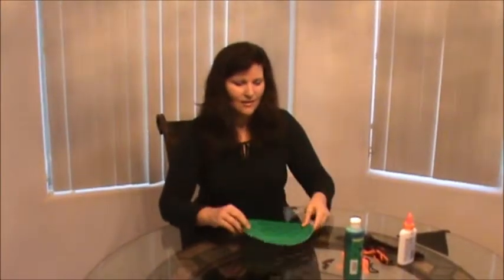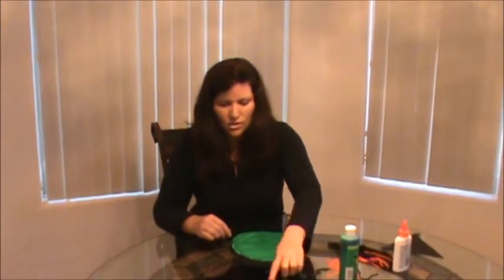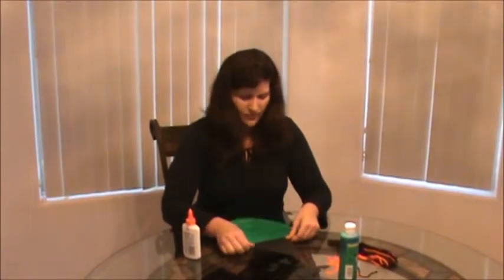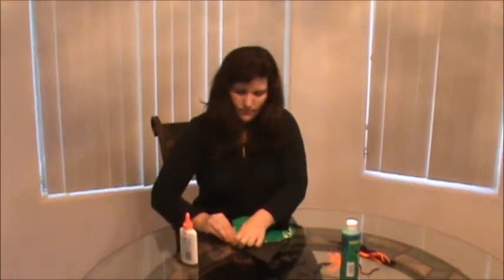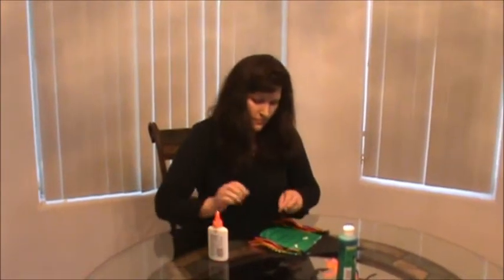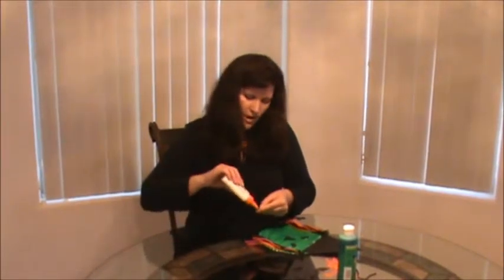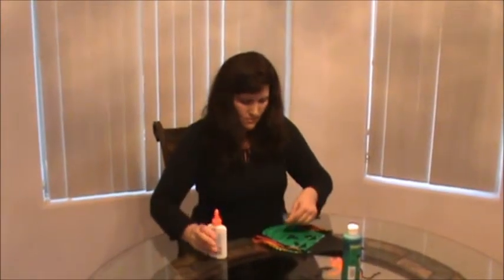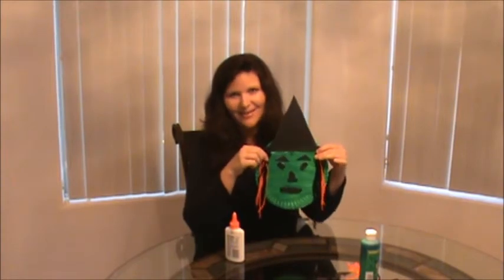Paper plate witch